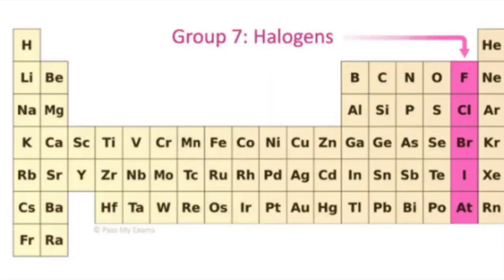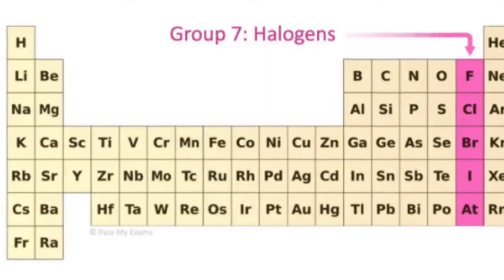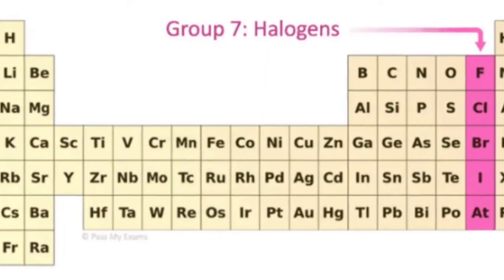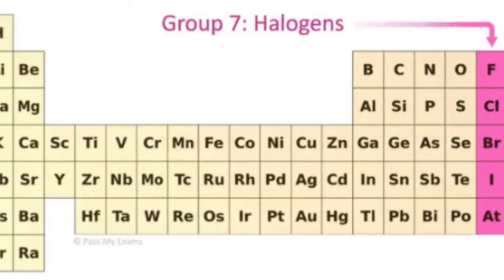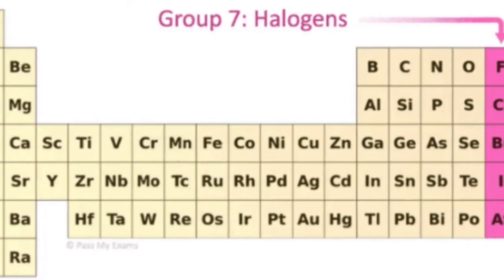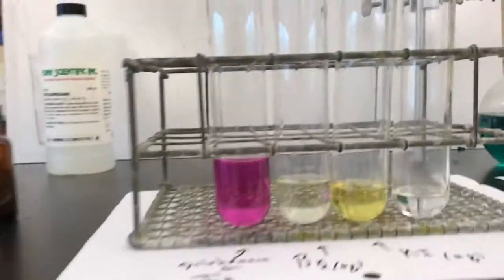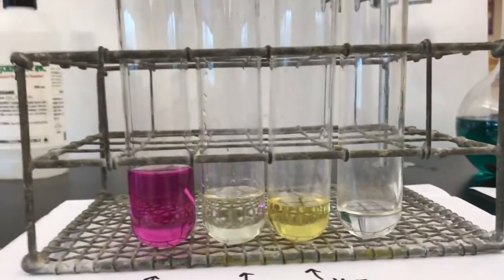Activity Series of Halogens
In this demonstration we'll be looking at the reaction between aqueous solutions of bromine and potassium iodide.  How do we know that bromine is more reactive than iodine?